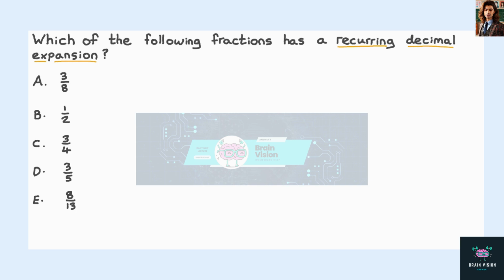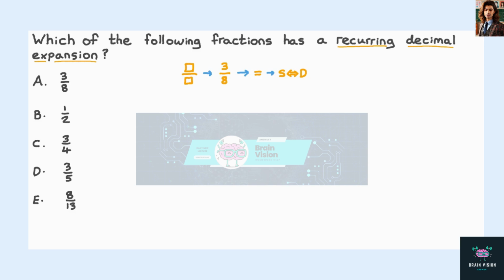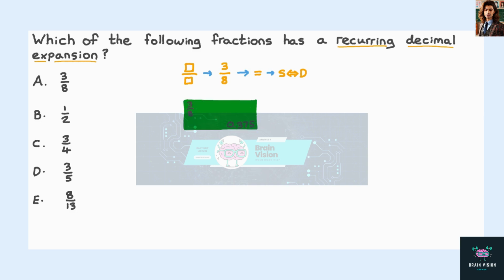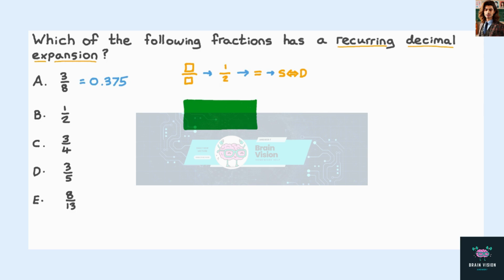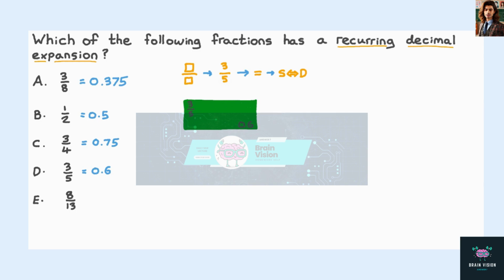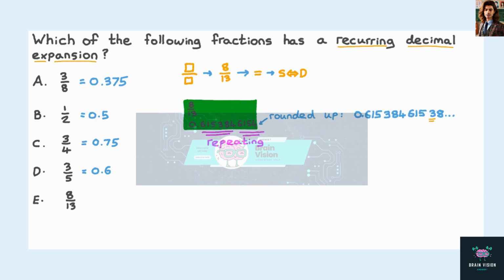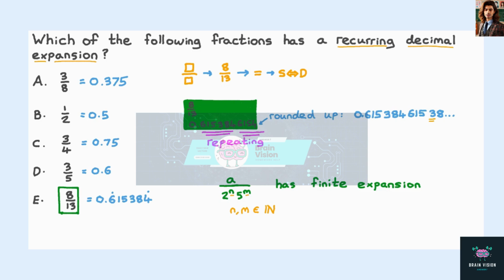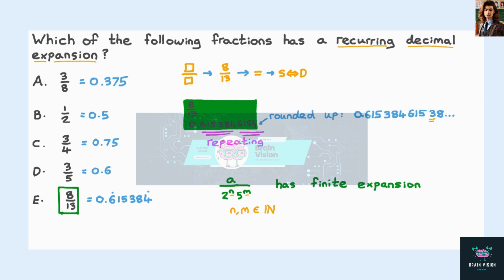Which of the following fractions has a recurring decimal expansion? [A] 3/8 [B] 1/2 [C] 3/4 [D] 3/5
Which of the following fractions has a recurring decimal expansion? [A] 3/8 [B] 1/2 [C] 3/4 [D] 3/5 [E] 8/13